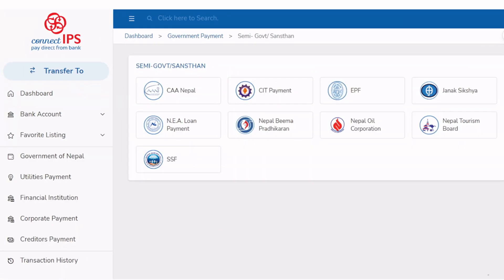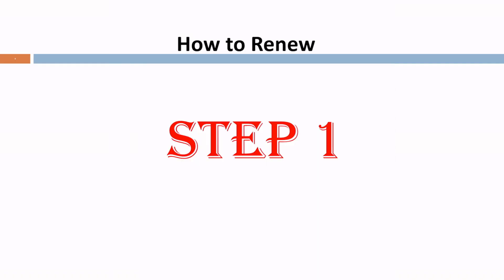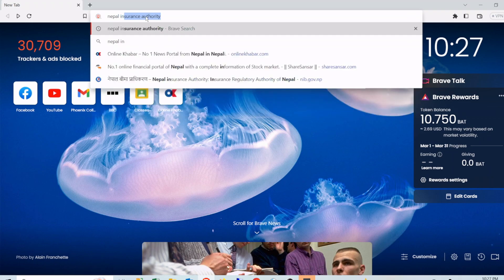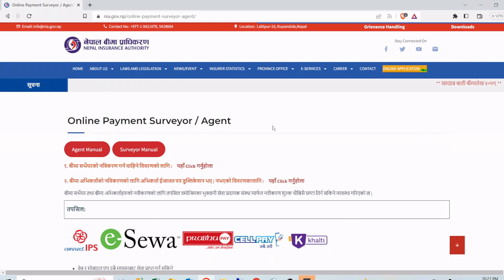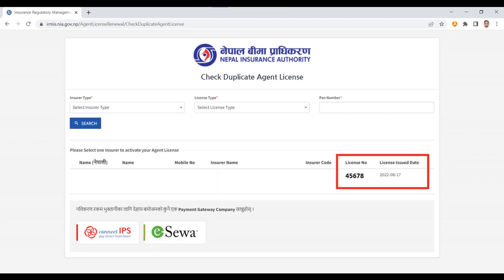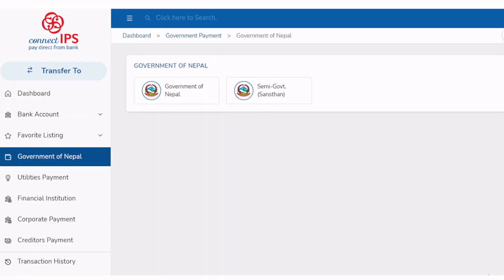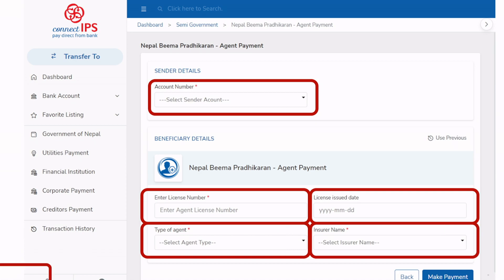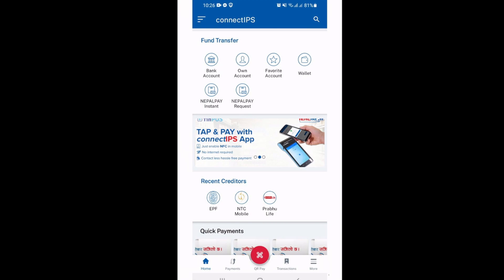Insurance Agent License renew at Rs 200 for 3 years | Agent License renew Online.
In this video I will show you how you can renew your Life Insurance Agent License for another 3 years

License Renewal fee for 3 years is only Rs 200 and this is valid till Chaitra End.